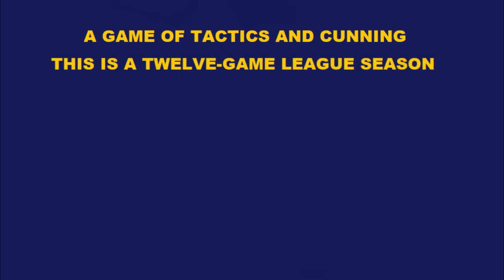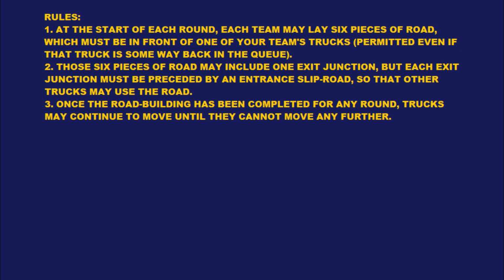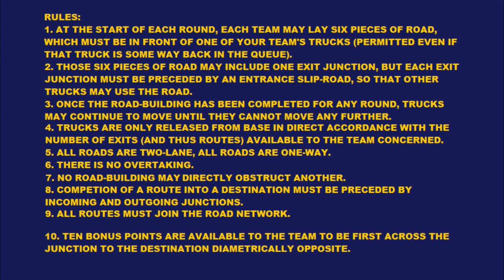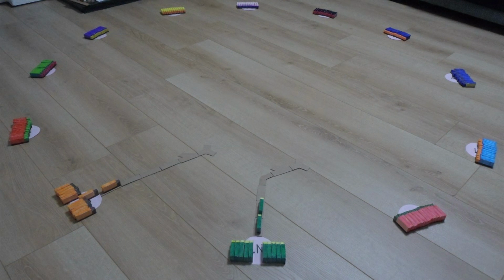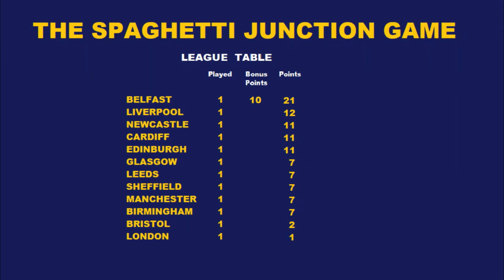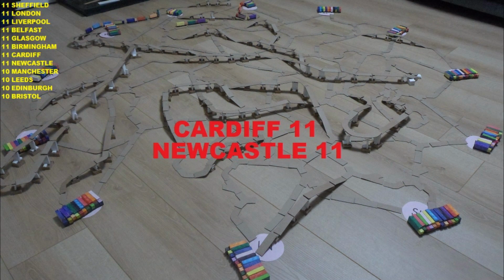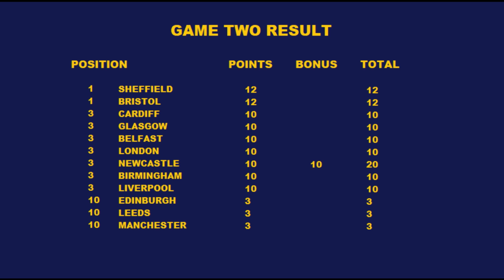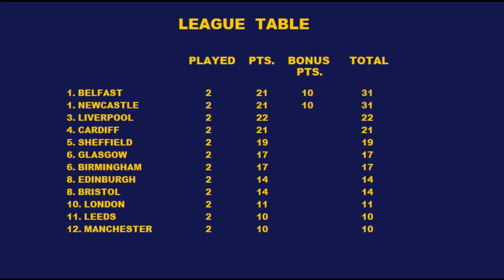The Spaghetti Junction Game 1 & 2 A game of skill tactics chance and opportunity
You have to build a motorway junction that will get your trucks to each of twelve destinations before anyone else. Your opponents are trying to stop you.